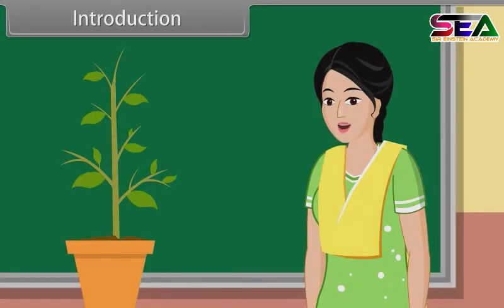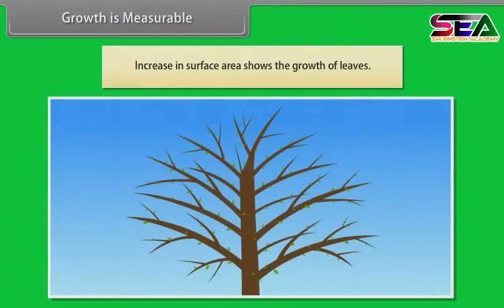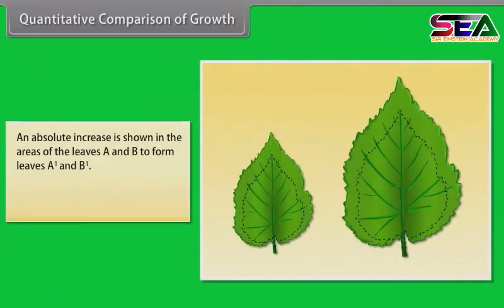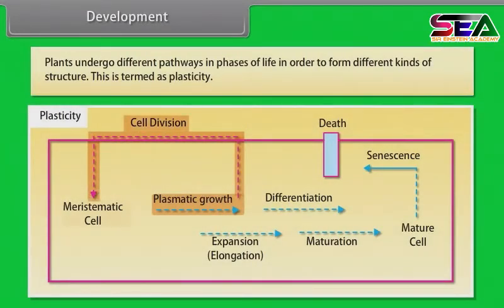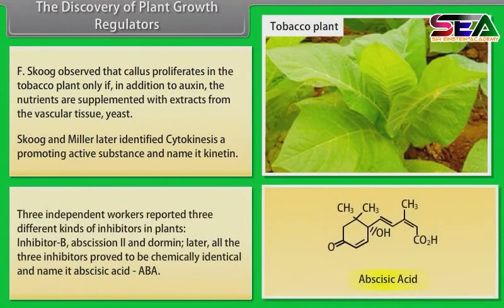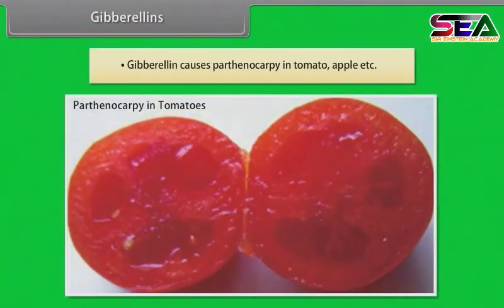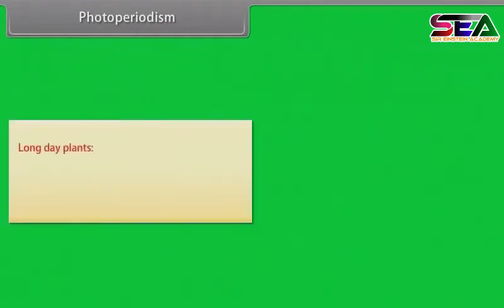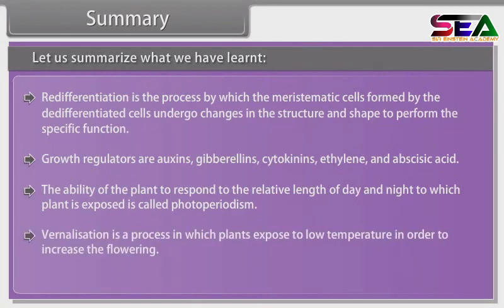Plant Growth & Development | Class 12 Biology | animated video ncert